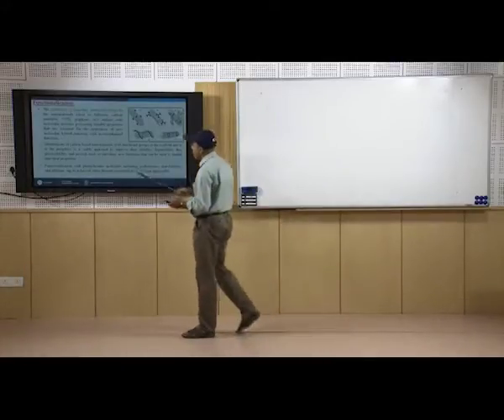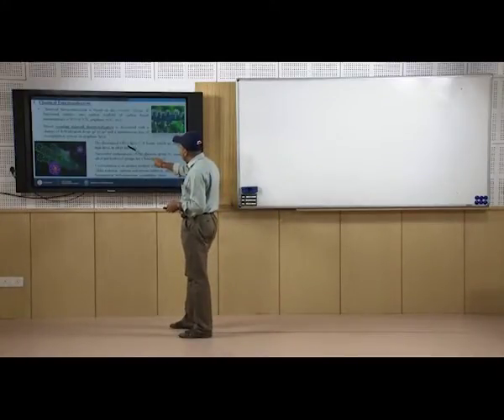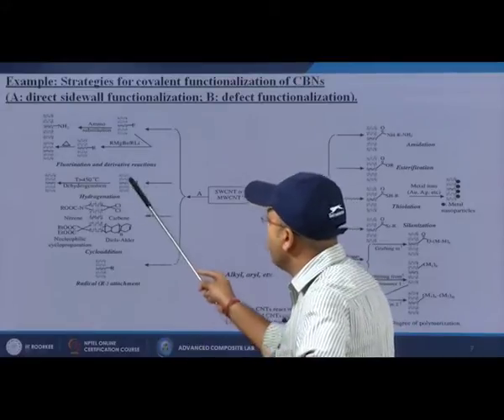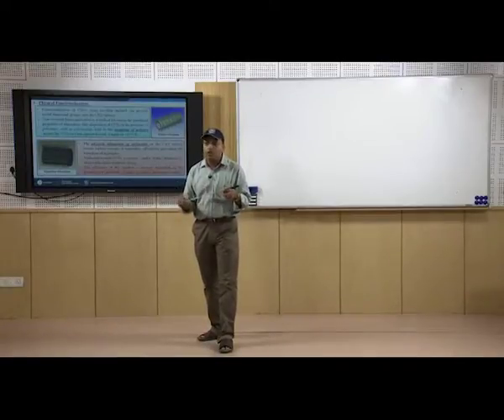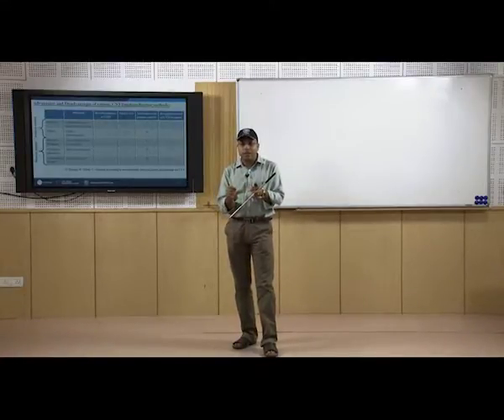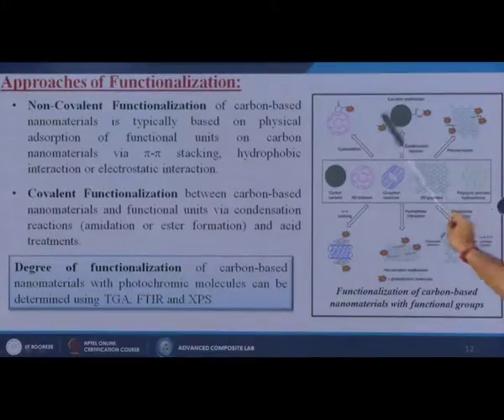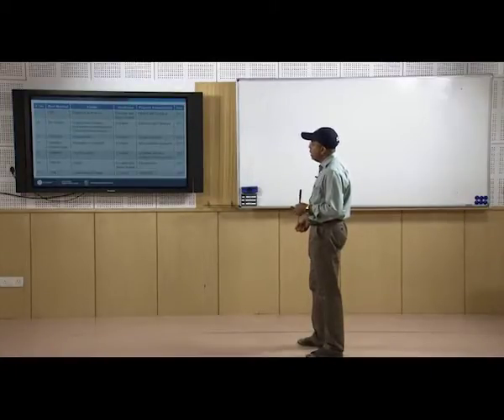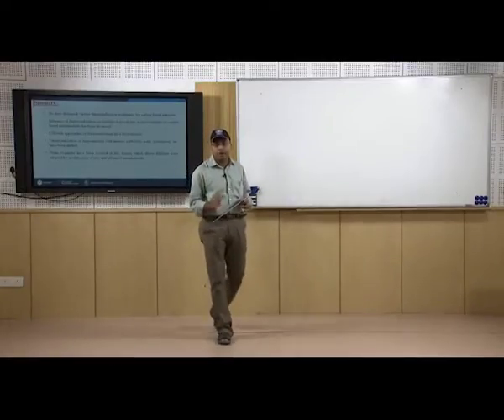Current Trends in Surface Modification of Nanomaterials (Part-2)